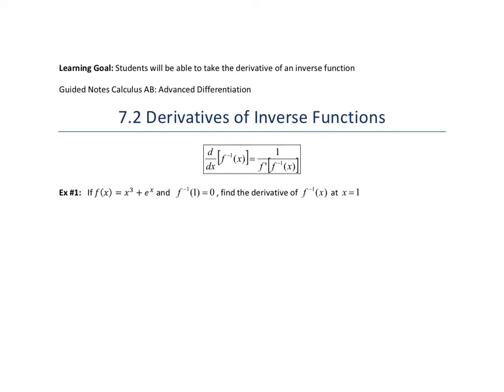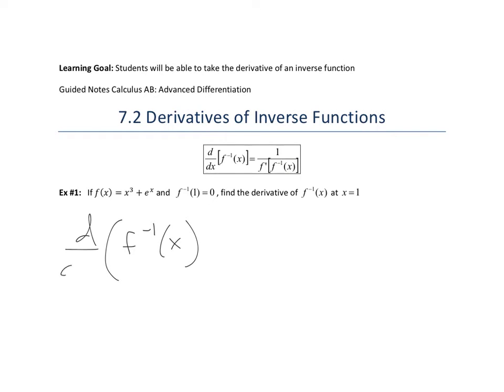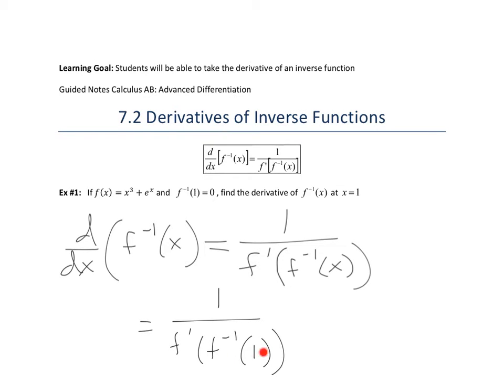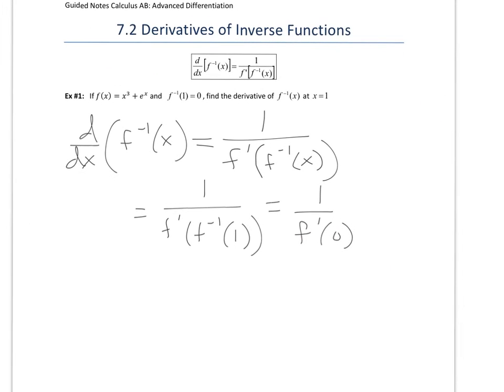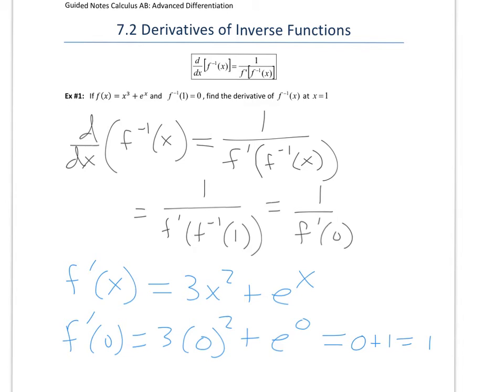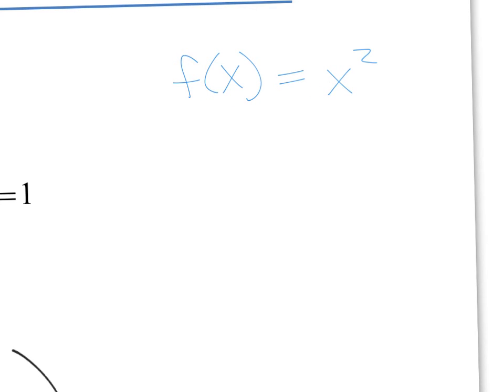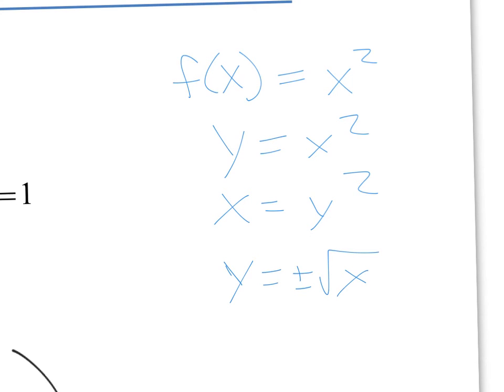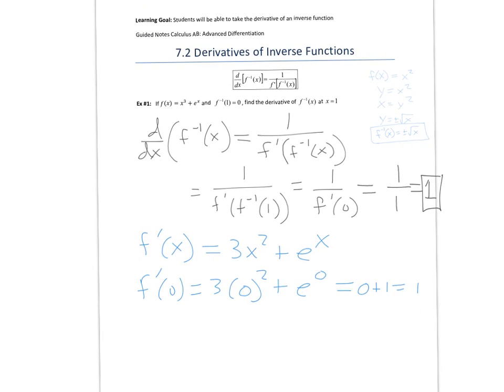Calc 3.5 Derivitaves of Inverse F(x)